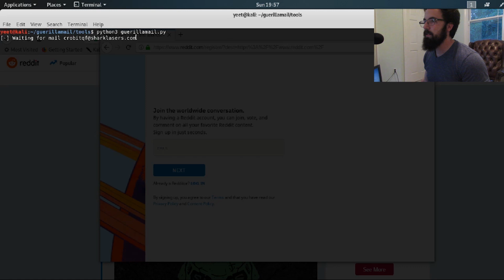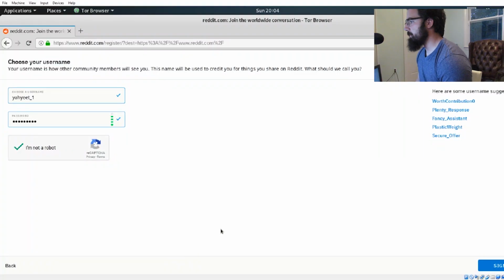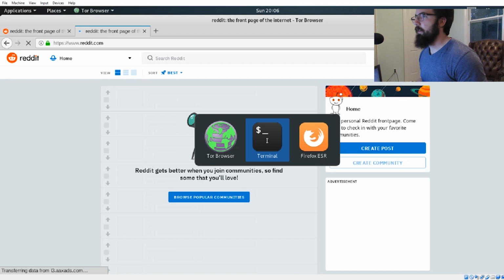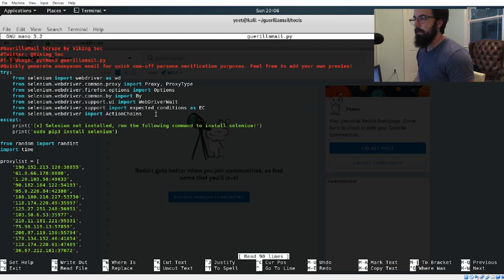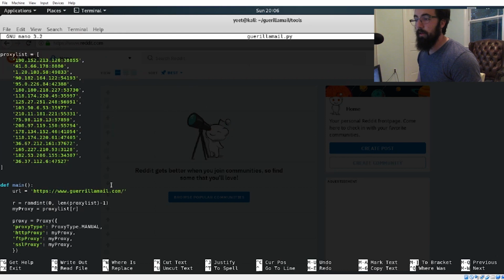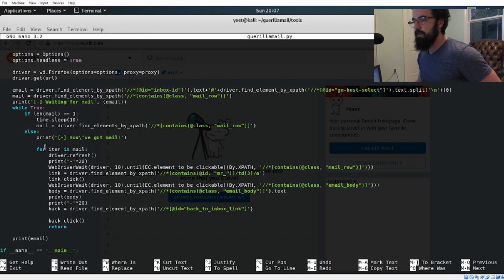Mini-Script Monday #1 - Setting Up Socks Fast with GuerillaMail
On this Mini-Script Monday, I walk through a quick CLI script I wrote to automatically set up a one-use anonymous email account to use for verification on social media sites and forums.

A bit about me -- Hey it's Mitch, AKA Viking Sec. I'm putting out educational information security content, documenting my own educational journey, and producing entertaining gaming content for fun. I hope to upload at least once a week, but subscribing on YouTube and following on Twitter and Twitch will let you know when I've uploaded something new or when I go live!